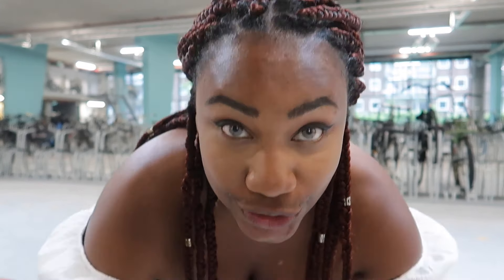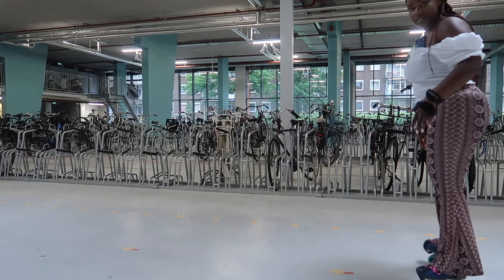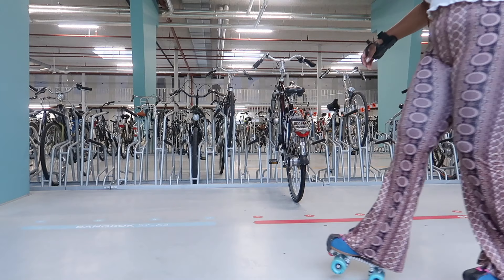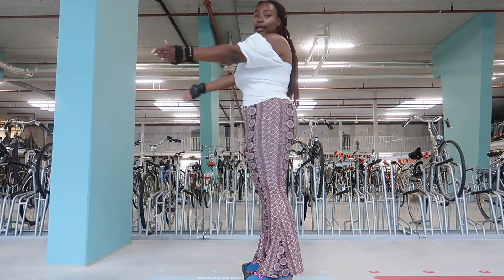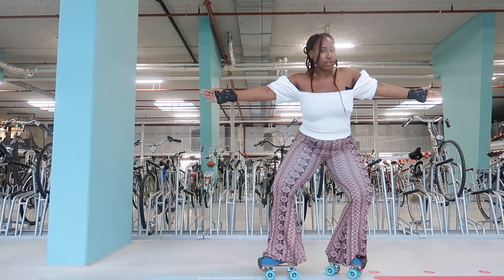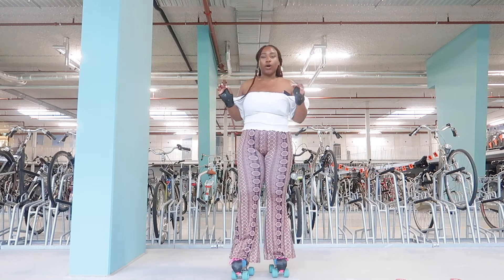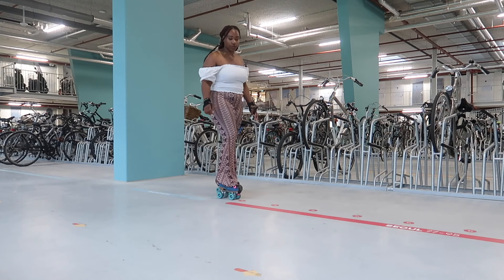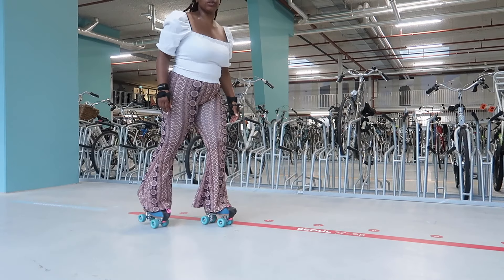3 roller skate transitions/turns for beginner skaters | How to turn on roller skates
Hi Skaters! Are you a beginner skater and wondering how to transition on rollerskates? Well, I am back with a tutorial on 3 transitions or turns for beginner rollerskaters. I asked you guys what you would like to see next and most of you said that turning or transitioning from front to back should be the next roller skating tutorial.